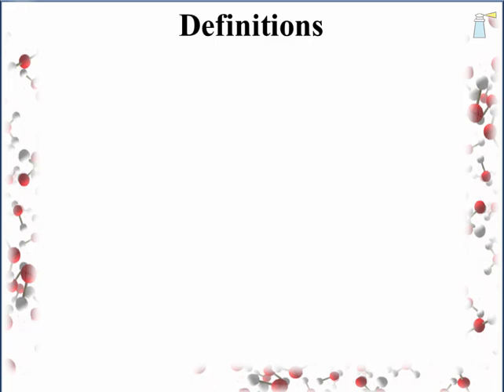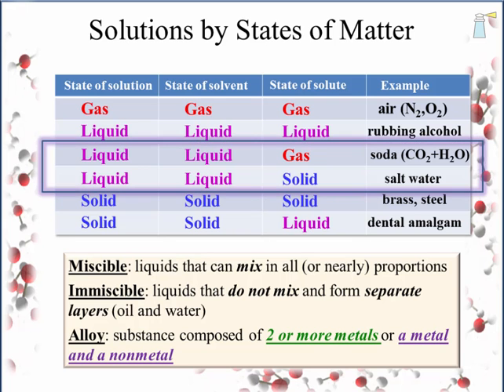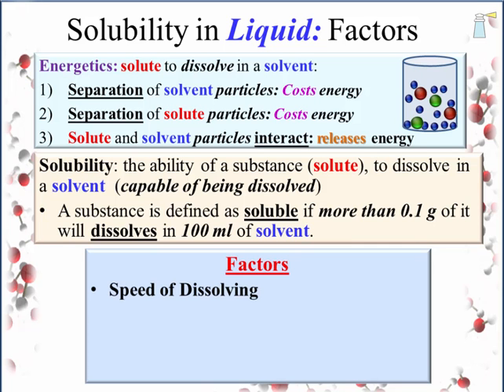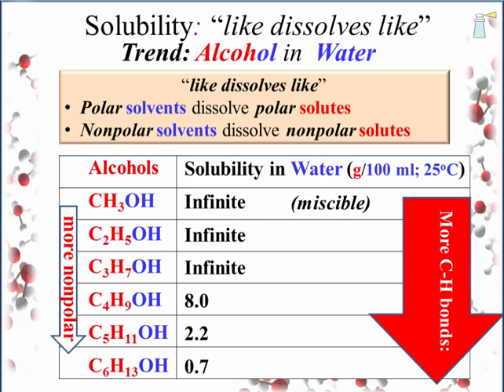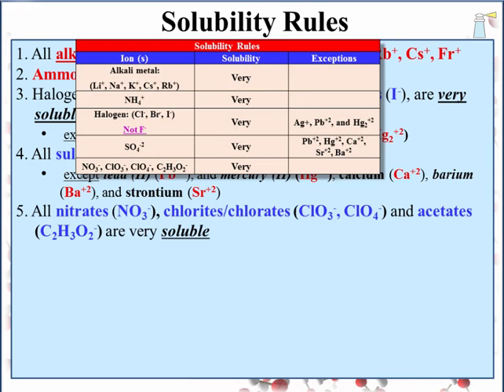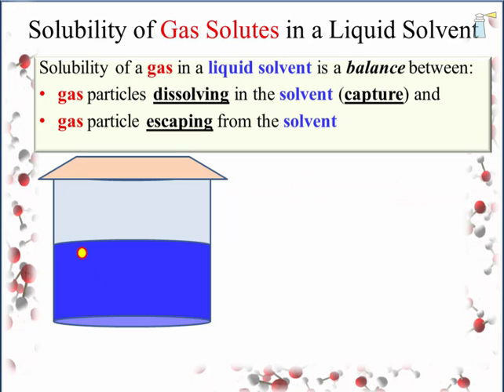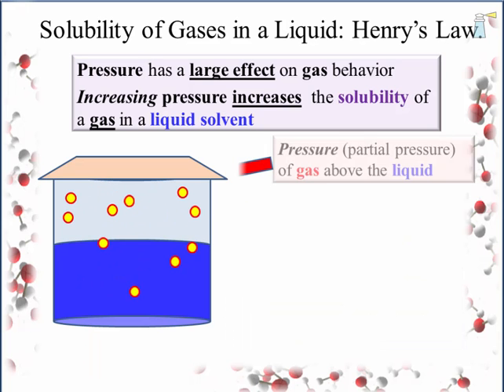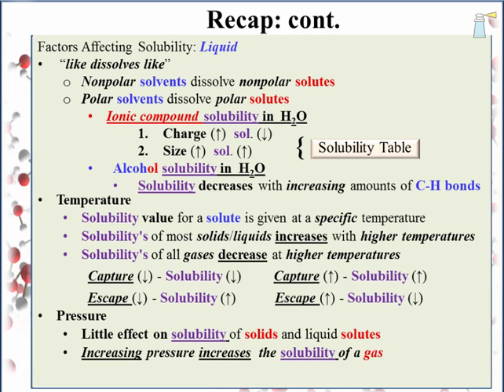Solutions and Solubility: Chemistry Video Support for High School and College Students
Intro 00:00
Solutions: Definitions - 1:19
Solution: State of Matter - 4:16
Heterogeneous Solution - 7:30
Solution Formation: Energetics - 9:34
Solubility: Intro - 12:19
Dissolving - 13:48
Likes Dissolve Likes - 14:53
Alcohols in Water - 16:28
Salts in Water - 19:08
Solubility Rules (salts in H2O) - 23:06
Liquid, Solid & Solutes: Solubility (Temp., Pres.) - 26:49
Gas solutes: Solubility Intro - 28:51
Gas solutes: Solubility (Temp) - 32:35
Gas solutes: Solubility (Pressure) - 34:31
Henry's Law - 36:38

Synopsis: Many common reactions take place in solution. The term solution does not necessarily mean liquids. Solutions contain solutes and solvents and can be comprised of gases, liquids or solids. They are homogenous mixtures. Solution formation can be viewed from the perspective of energetics. An important topic in the discussion of solutions is the capacity of a solute to dissolve in a solvent. This capacity is called solubility. Factors affecting solubility can also be viewed from the perspective of energetics. A list of solubility rules is given.

Key terms in this lecture: Alloy, Colloid, Henry's Law, Immiscible, Miscible, Saturated, Solubility, Solubility Rules, Solute, Solution, Solution Formation (energetics), Solvent and Suspension

After viewing the lecture head over to LightHouse Scientific Education ) for support webpages that help solidify your understanding of this material.  A PDF of this lectures is available at the bottom of that webpage.